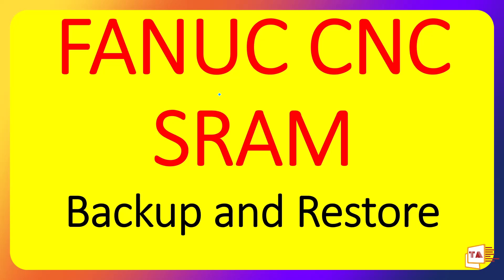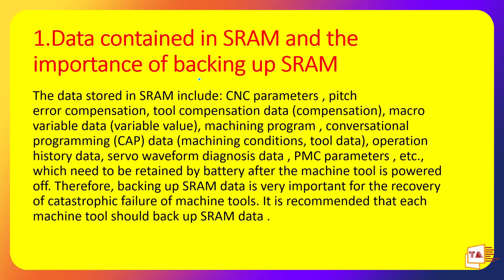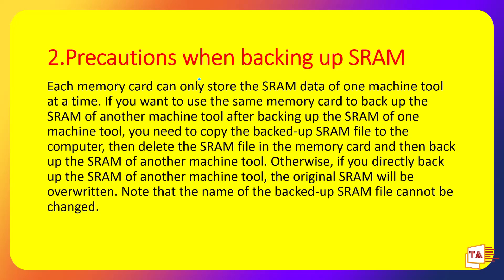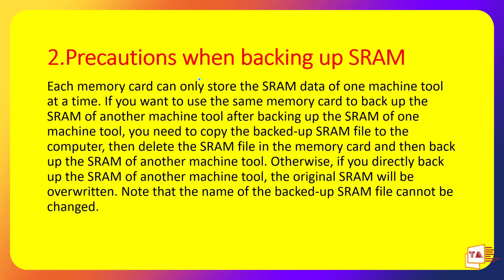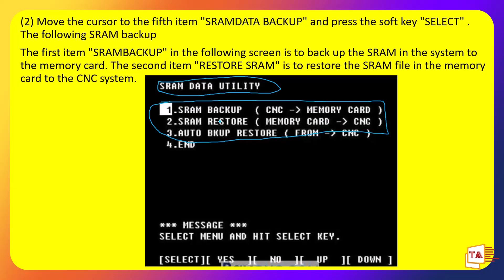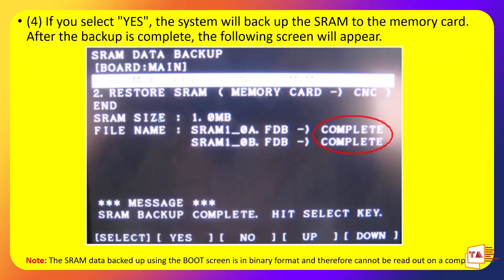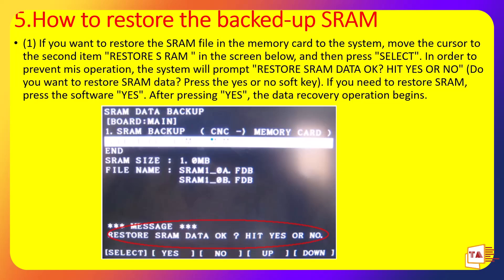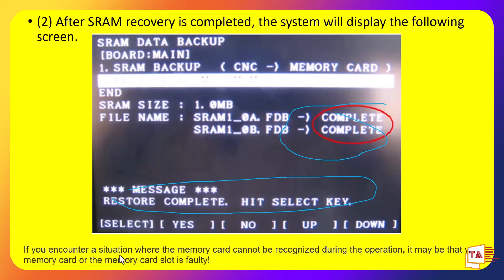Fanuc CNC SRAM Backup and Restore in Tamil